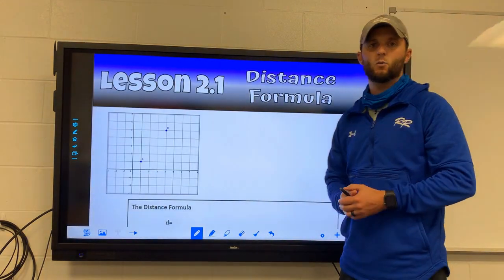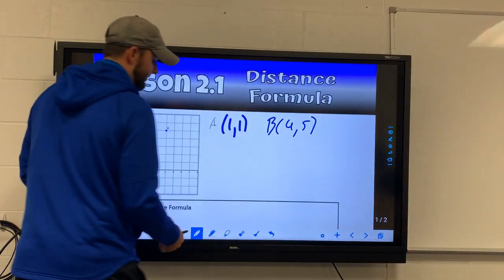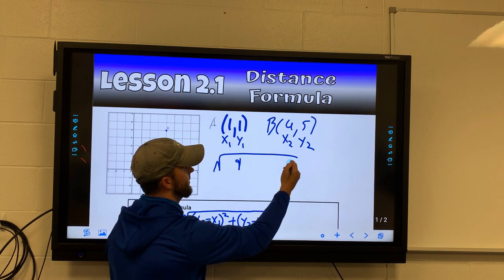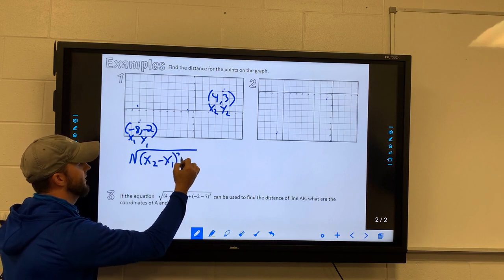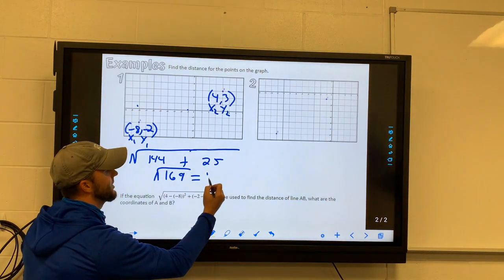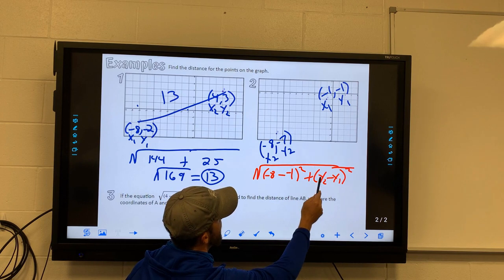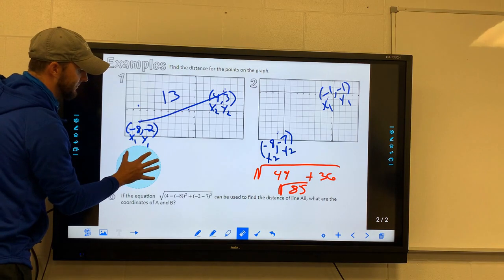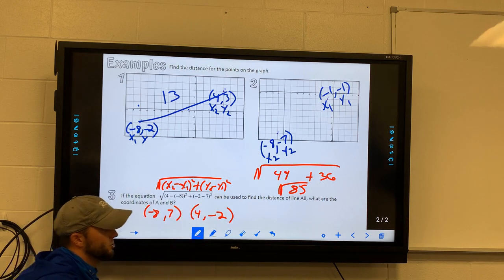2.1 Distance Formula